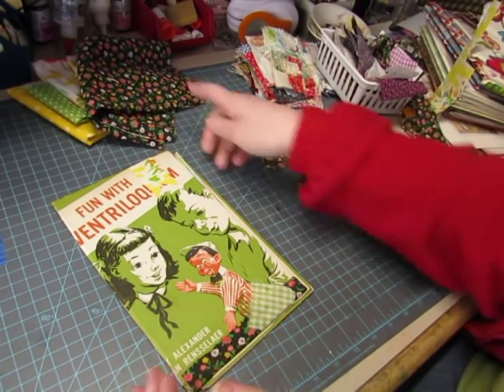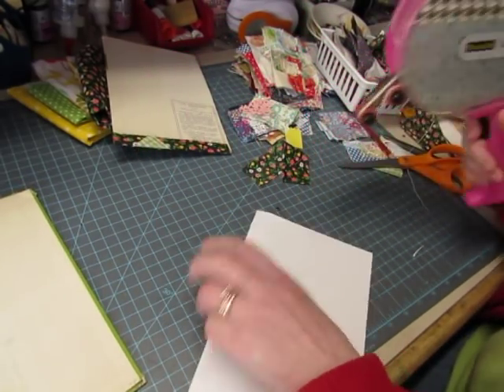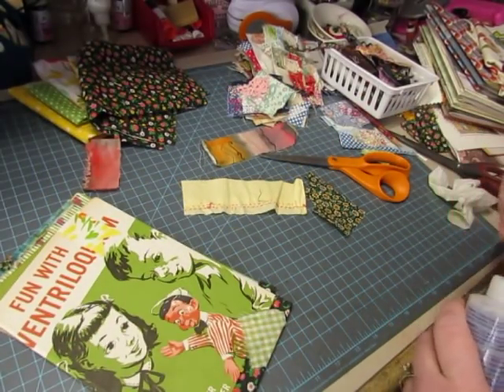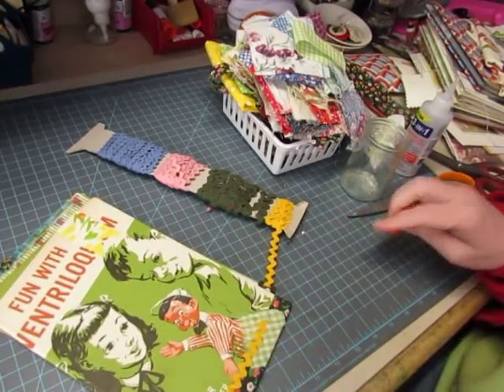Decorating and Constructing the Cover of a Glue Book